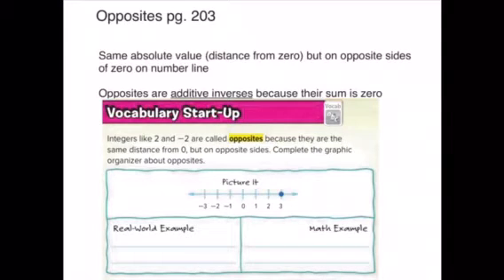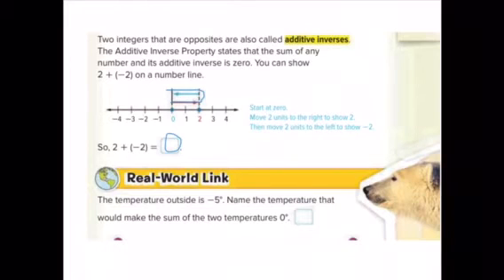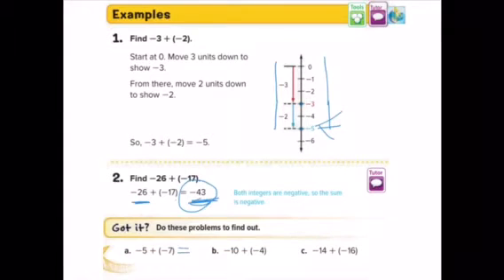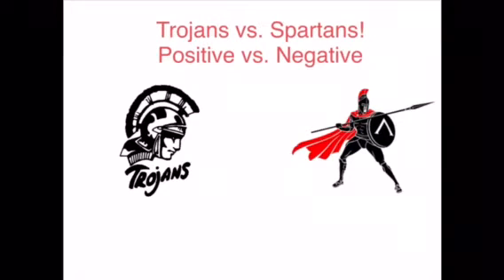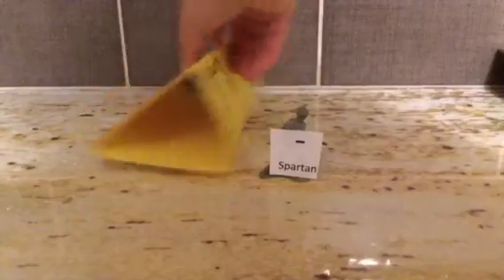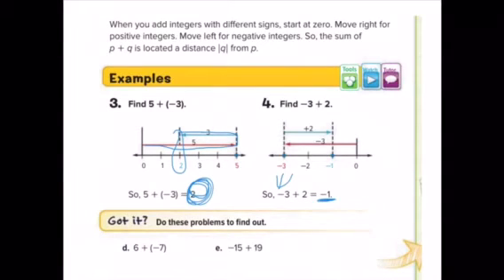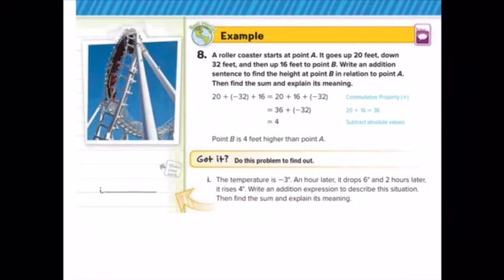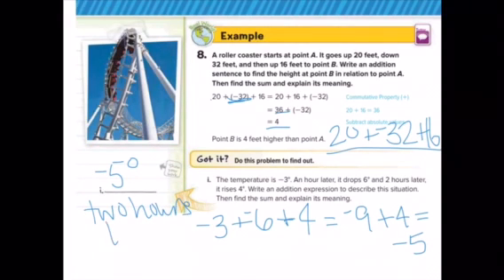Mrs. Kessler's Add Integers